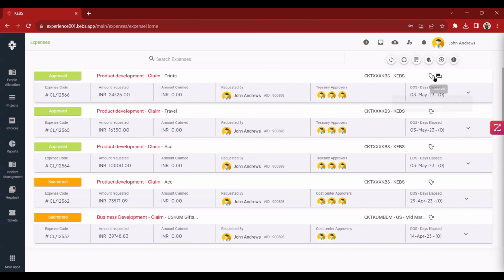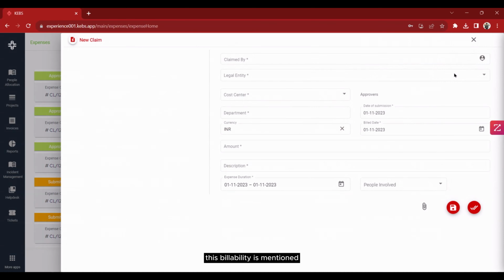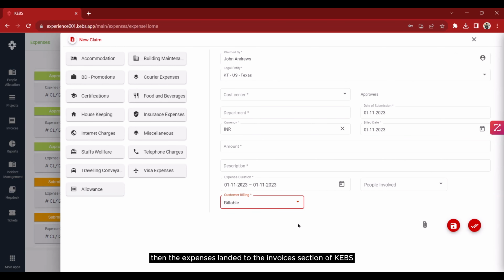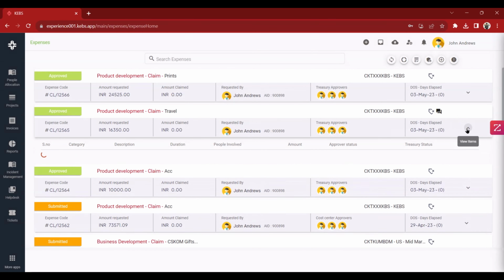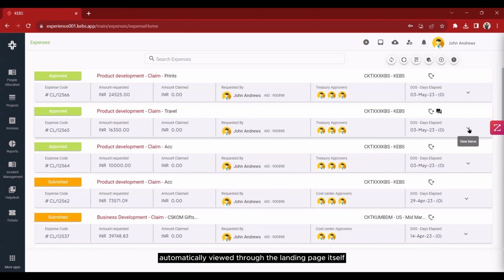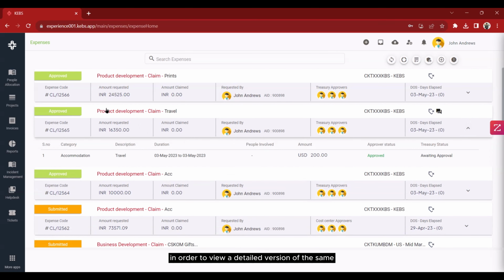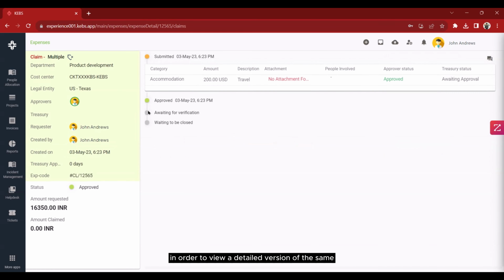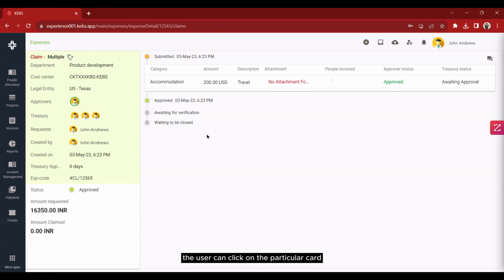How to Add Comments/ Access Details in KEBS Expense Management - Step by Step guide | PSA Tool | Q2C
Welcome to our world of PSA! In this tutorial, we'll guide you through the process of adding essential comments within your claims. We'll also show you how to access the details view, allowing you to track the status changes and view a comprehensive timeline of your expense and advance claims. With these videos, you'll have the tools to effectively communicate and monitor your financial transactions, ensuring a seamless resource management experience. Trust KEBS Resource Management for comprehensive solutions.

0:00 - Introduction
0:15 - Expense Dashboard
1:20 - Add Comments in Expense
1:25 - Related Videos